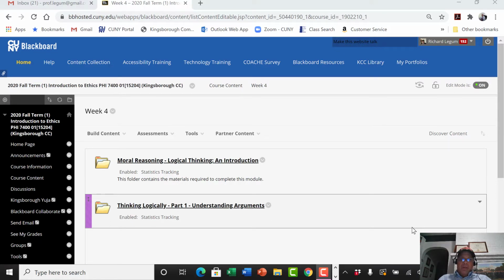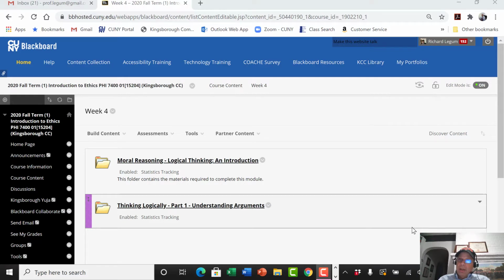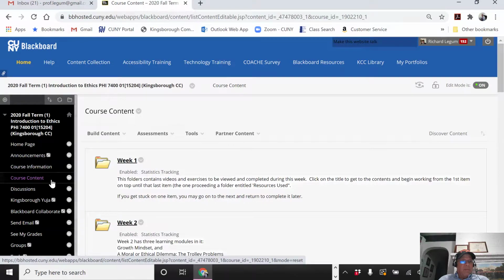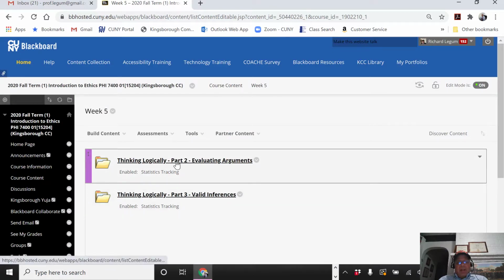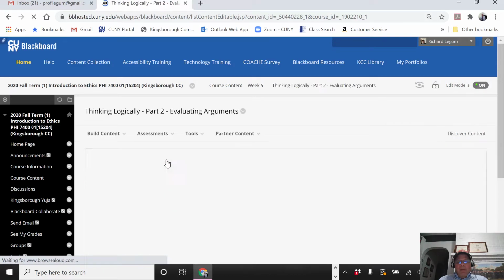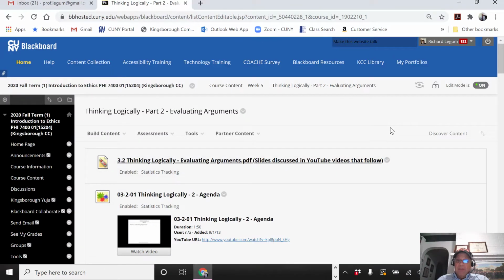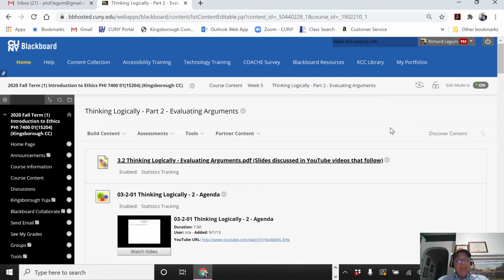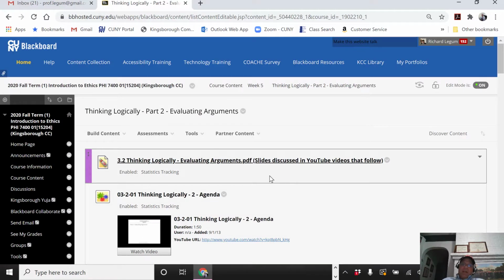Advice on How to Approach Learning the Logical Thinking Modules